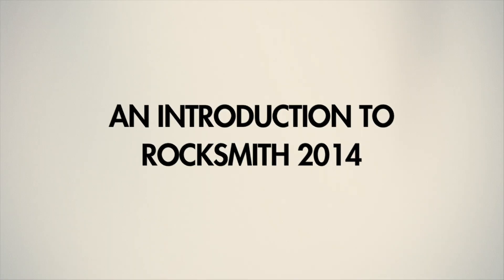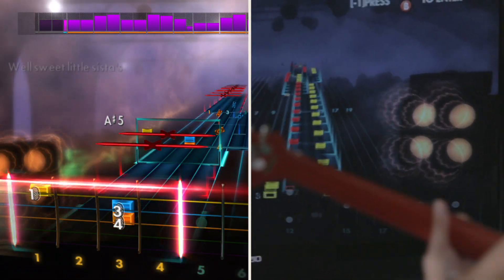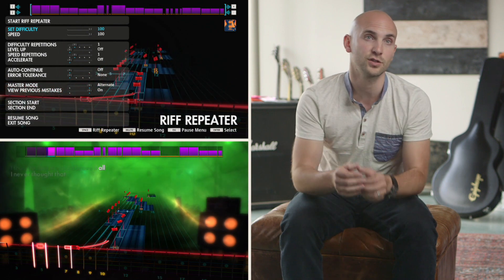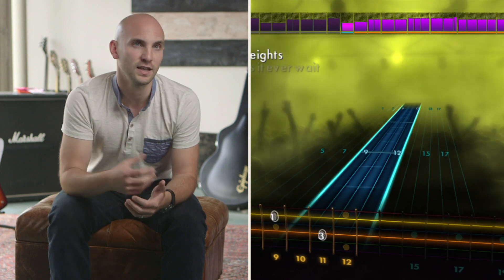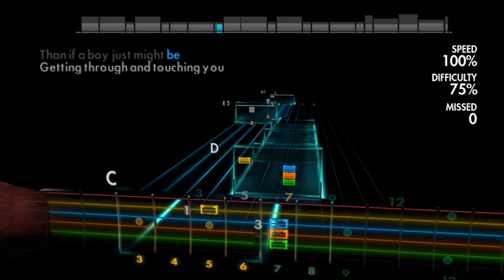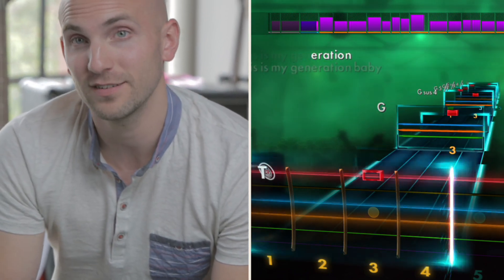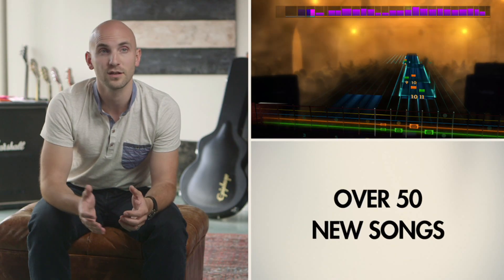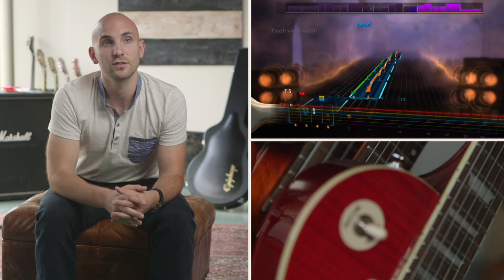An Introduction to Rocksmith 2014 Edition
The first official gameplay trailer for Rocksmith 2014 Edition, the fastest way to learn guitar.

See how you can learn hit songs by bands including The Rolling Stones, Oasis, Pantera, and more.